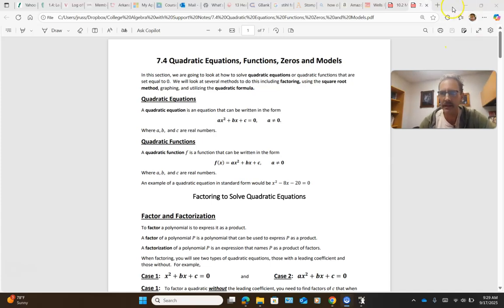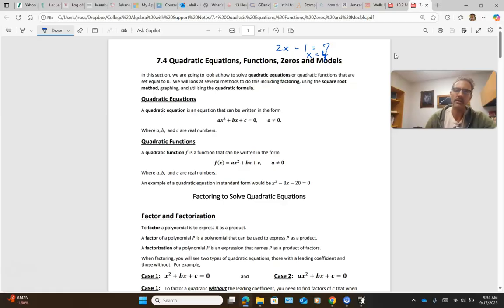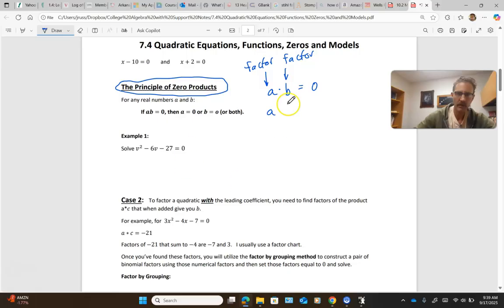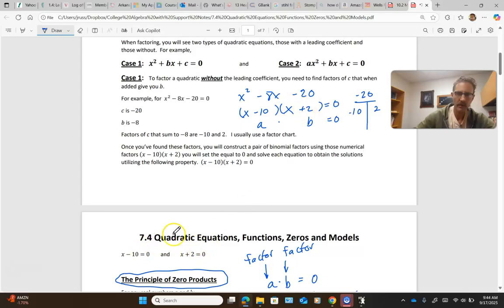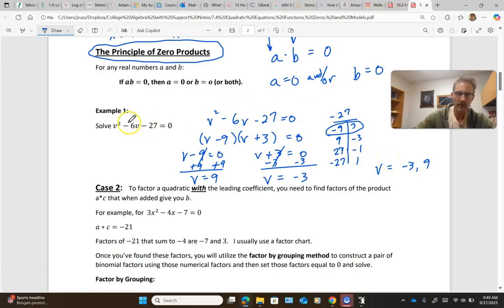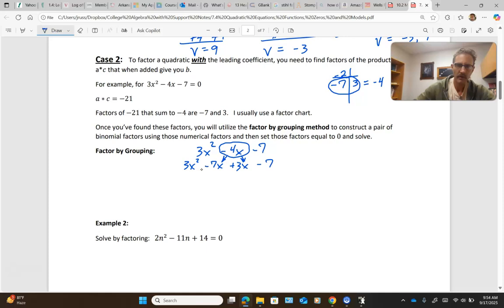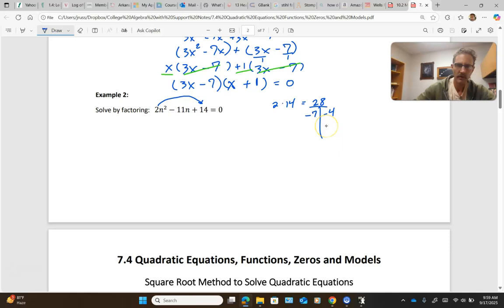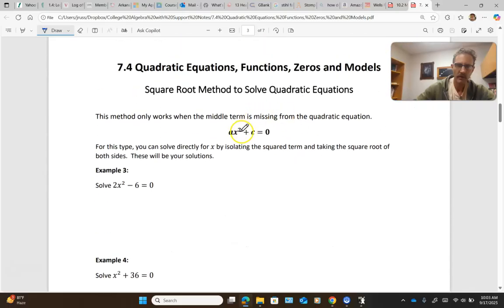7.4 Solving Quadratic Equations and Zeros Part 1